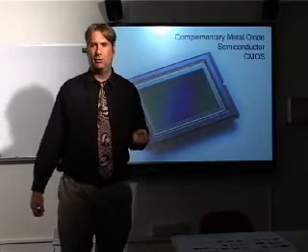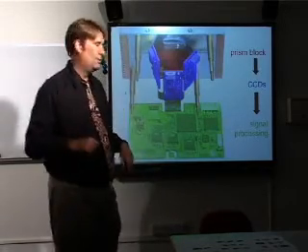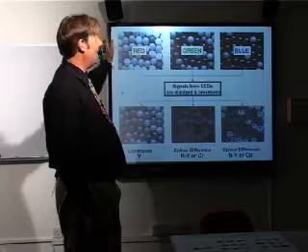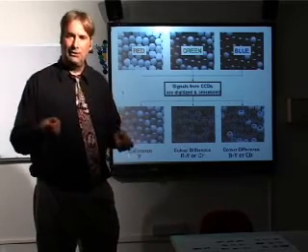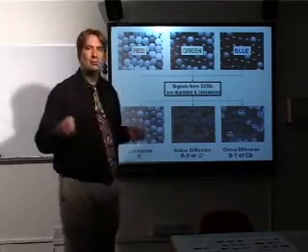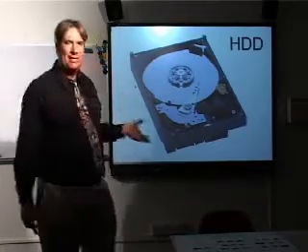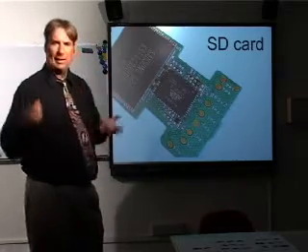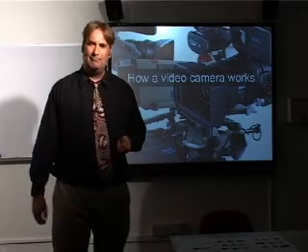How A Video Camera Works, Part 3 of 3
Part 3 of 3 from a 30-minute lesson on how a video camera works.